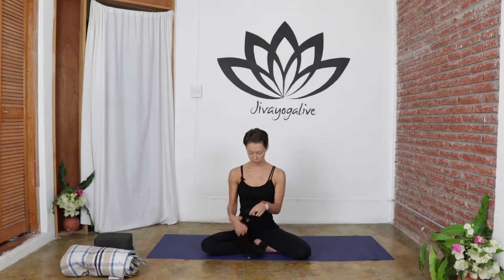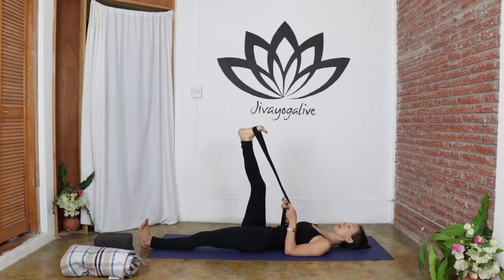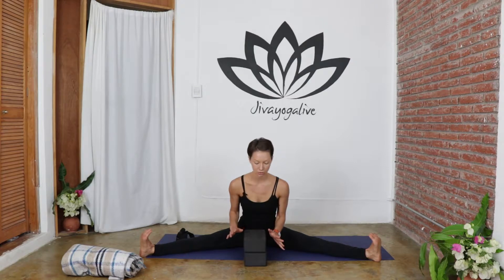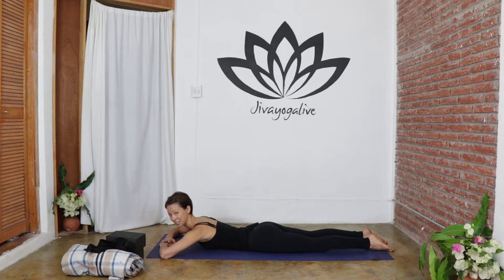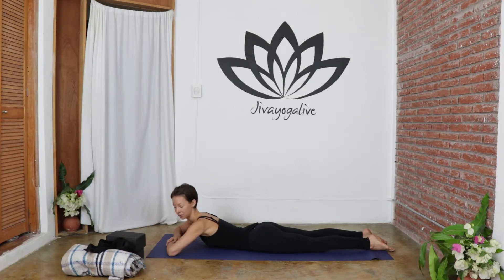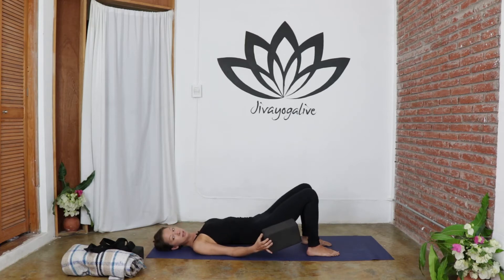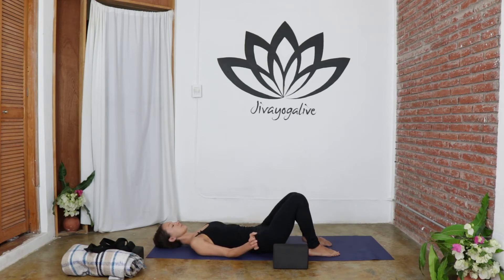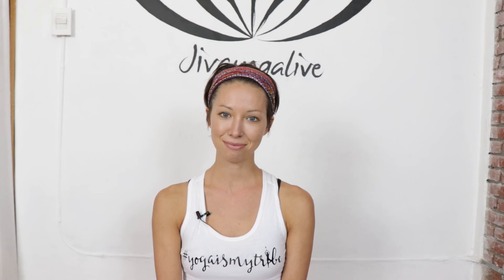Yoga For Disc Problems In Neck & Back (Lower Middle Upper Back Disc Bulge)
*ELEVATE EVERY ASPECT OF YOUR BEING* :Access Transformative Practices For Your Mind, Body and Soul
 practicing Yoga exercises for disc spine problems or issues In neck & back can prove more challenging.   it’s extremely important to be aware of what helps and what hurts disc pain.
It’s often tightness in the hamstrings that eventually leads to disc pain or injury. Let’s take a look at modified postures that will stretch and strengthen the hamstrings while comfortably supporting the spine.

                   *ELEVATE EVERY ASPECT OF YOUR BEING*
_Access Transformative Practices For Your Mind, Body and Soul_

✔️ *Digital Resources* : Enhance your practice with digital libraries and web applications.
✔️ *Access over 100+ Video Lessons* : Content is easily accessible through our members' portal.
✔️ Diverse Practices* : Achieve mental clarity and emotional tranquility through diverse practices.
✔️ *Naturally Heal* common ailments based on your individual needs.
✔️ *Experience Holistic Growth* across physical, mental, and spiritual dimensions.